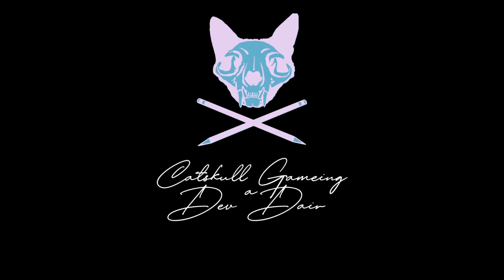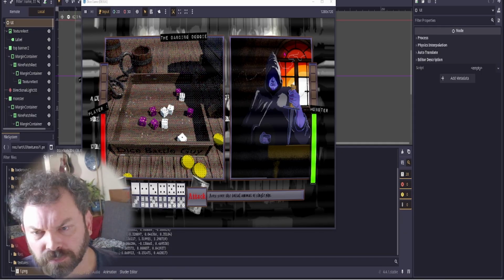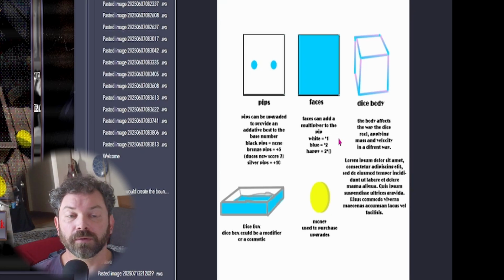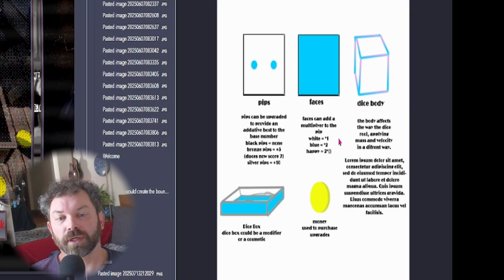some libresprite and game design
I'm looking for the visual identity and visual clarity as i explore our game jam game.

We made a game for the Godot Wild Jam 82. It was  a 9 day game jam for Godot  game engine games. The theme for the jam was the unseen.

The catskullGameing team was Andrew, Dayton, and Jim.

Music made by Jim

follow at:
Bluesky = @catskullgaming.bsky.social

hardware:
Chip = Ryzen 5 3600
Board = ASUS rog b450
Memory = 2x G.Skill16